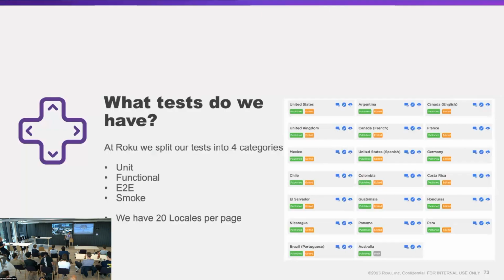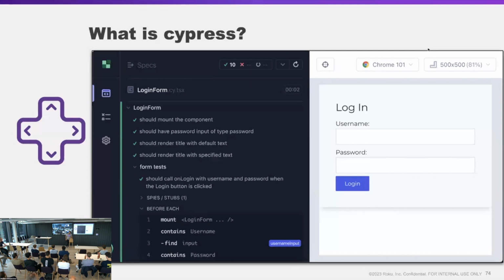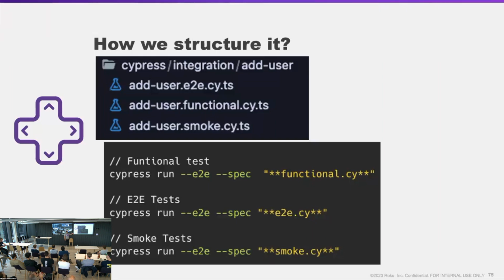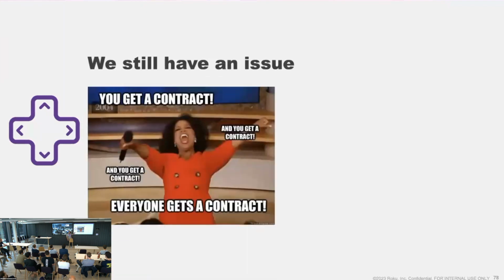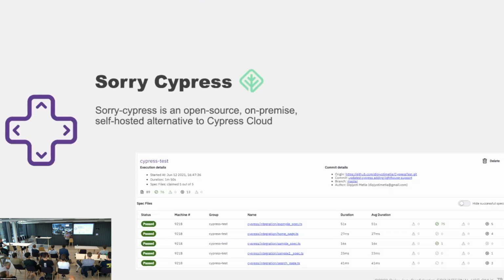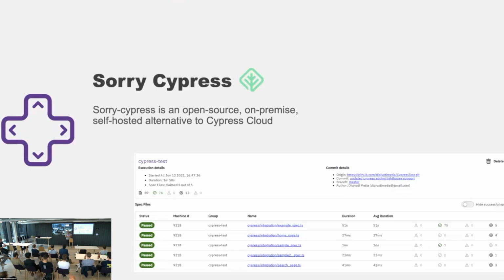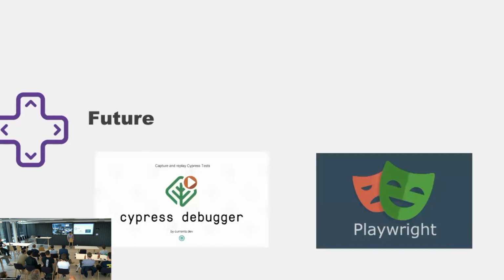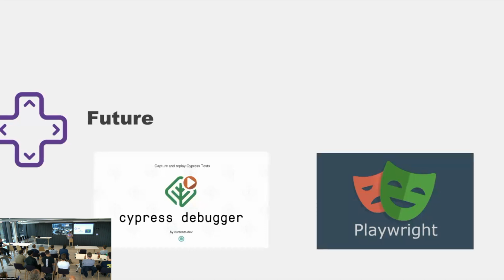Sorry Cypress: The Ultimate Tool for Testing Web Apps